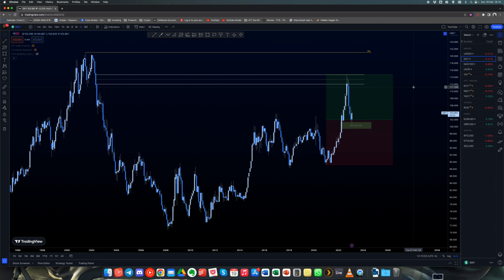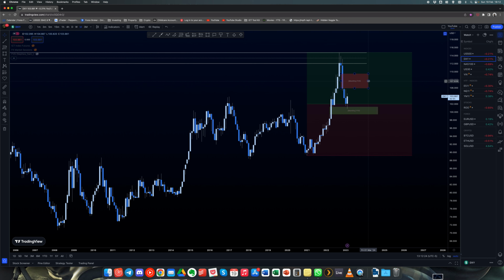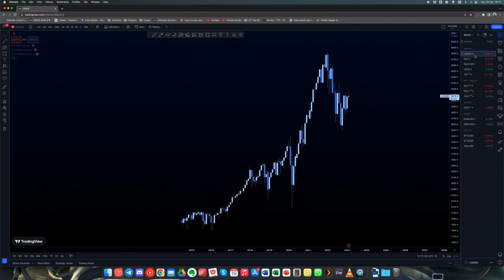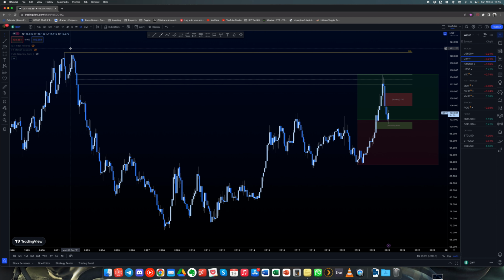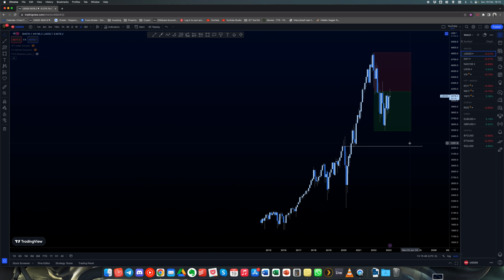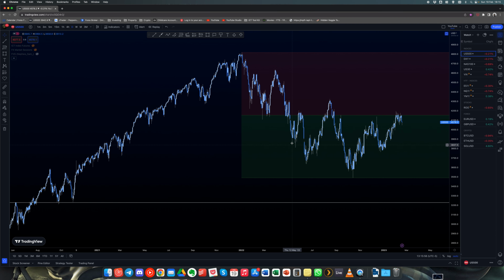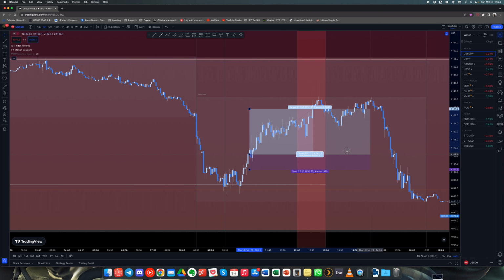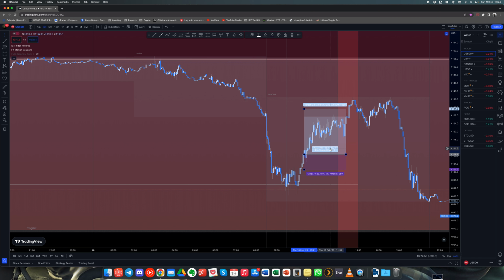Phoenix Trading Academy (2022 ICT Mentorship Student) - Market Maker Monday's (Episode 15)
Hello and welcome back to Market Maker Monday's! Sorry for being away for a while, I've been busy navigating some personal life stuff.

Today we take a look at the Macro and what I see for the S&P500 and DXY in the coming weeks and months.

I use a top-down approach and share a little insight into how I trade during choppy market conditions such as what we're seeing on the Daily right now (ES).

Credit: @InnerCircleTrader​